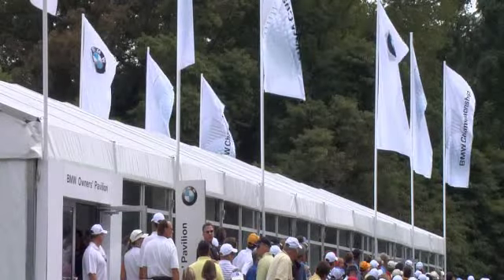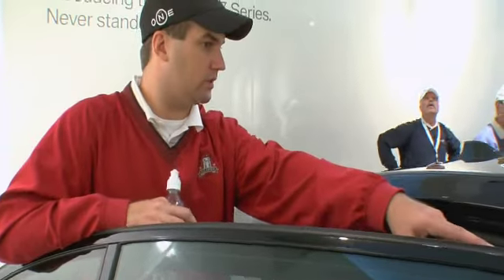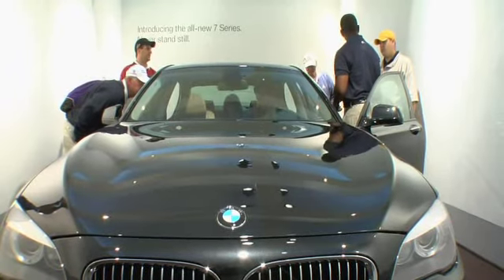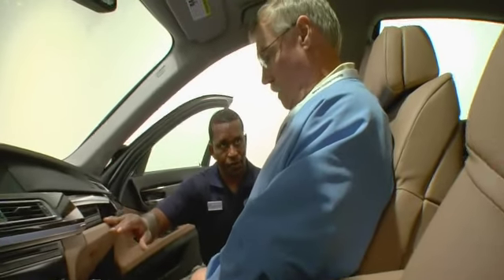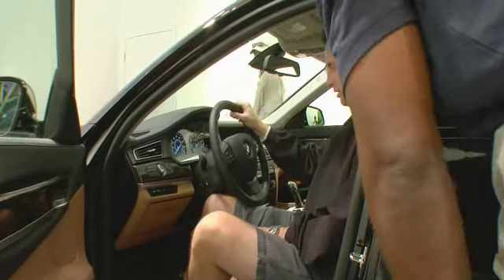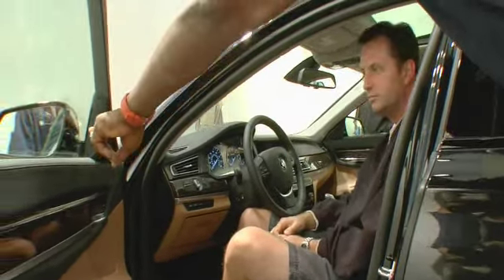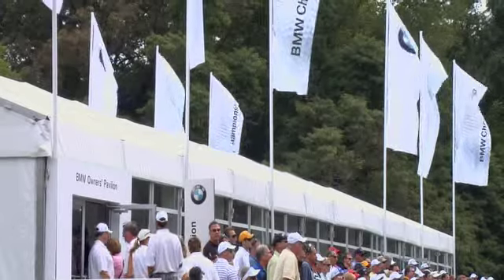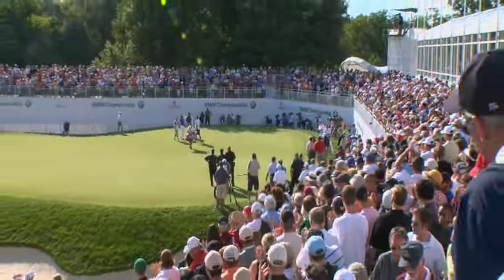BMW Championship 2008